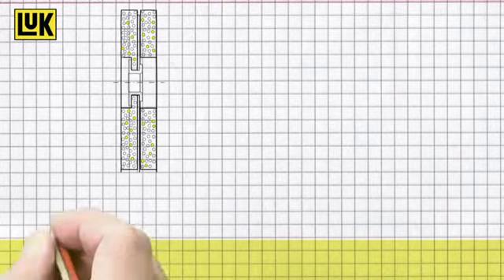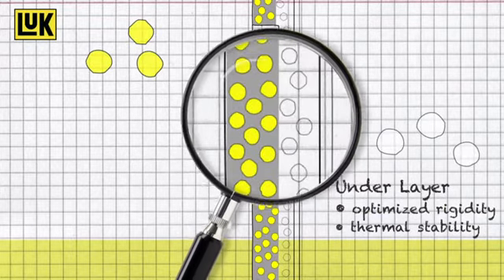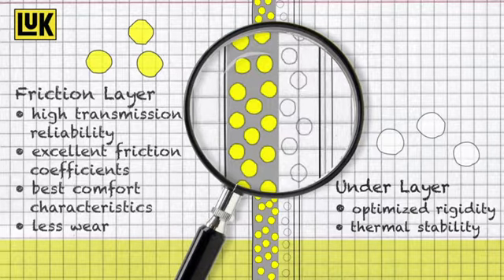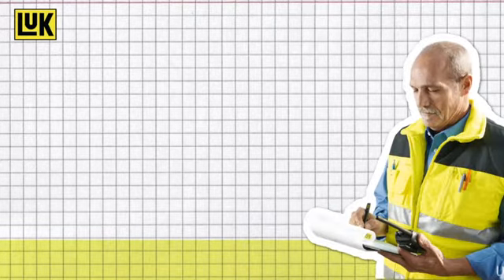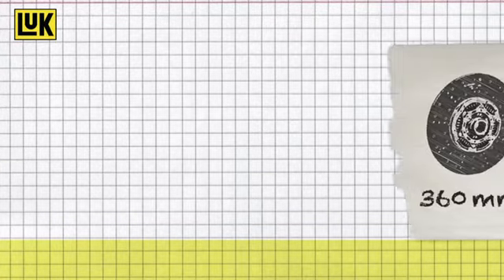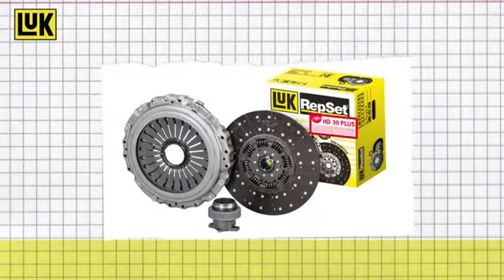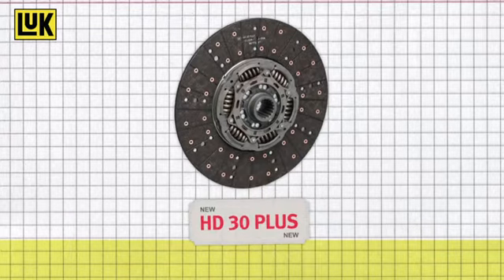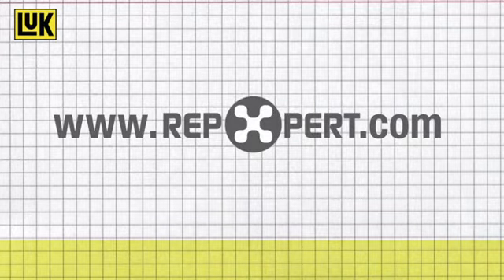Kit ambreiaj cu rulment presiune luk HD 30 plus cu disc ambreiaj heavy duty 30 plus | Camion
Cautati KIT AMBREIAJ ? .. VOLANTA MASA DUBLA ? .. RULMENT PRESIUNE ? .. KIT AMBREIAJ COMPLET ???

VW ? ... AUDI ? ... BMW ? ... OPEL ? ... FORD ? ... SKODA sau SEAT ? ... MERCEDES ? ... TOYOTA ? sau ALTA MARCA ???

Ati ajuns unde trebuie !!! ... va oferim cele mai bune preturi pentru :

VOLANTA MASA DUBLA
KIT AMBREIAJ
RULMENT DE PRESIUNE
DISC AMBREIAJ
PLACA PERSIUNE

PRODUCATORI : LUK - SACHS - VALEO - KM Germany - EXEDY - STARLINE - SPI - NATIONAL - LPR - LCC - s. a.

este un site dedicat pieselor auto ce comercializeaza kit-uri de ambreiaj, volante masa dubla necesare tuturor marcilor auto si a fost infiintat cu scopul de a va oferi o modalitate utila si usor accesibila de a cauta si comanda produsele dorite.
Comercializam kit-uri de ambreiaj si volante masa dubla la cele mai bune preturi de pe piata. Dorim astfel sa va punem la dispozitie doar produse calitative si competitive, incercand sa oferim cel mai mic pret, precum si deplina satisfactie.
Un alt avantaj pe care vi-l oferim este economia de timp. Veti fi scutiti de a alerga de la un magazin la altul si de a cauta cea mai buna varianta de pret sau de producator pentru masina dumneavoastra.Aveti posibilitatea de a folosi e-mail-ul, telefonul sau formularul on-line pentru a afla informatiile dorite sau pentru a comanda un produs.
Va multumim pentru alegerea facuta si ne bucuram sa fim alaturi de dumneavoastra.